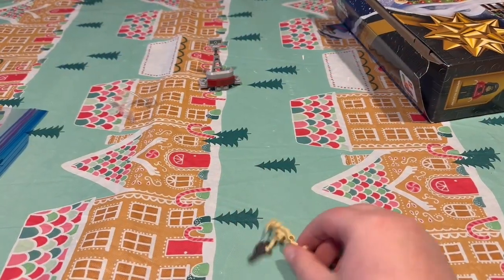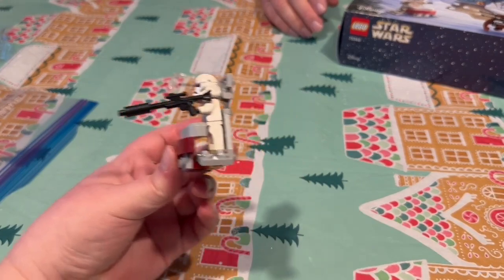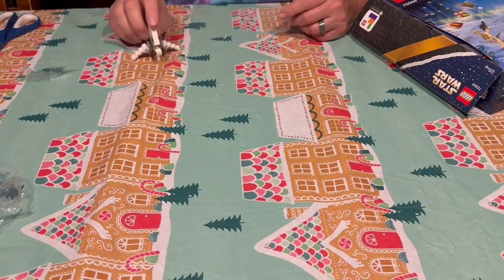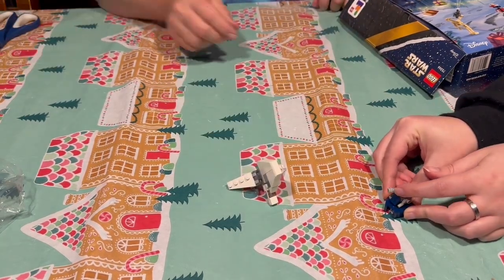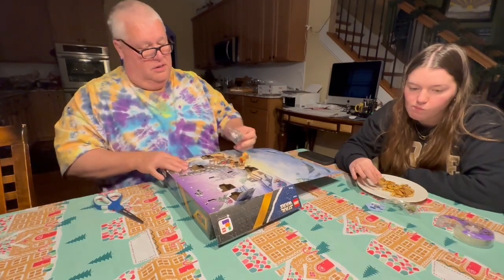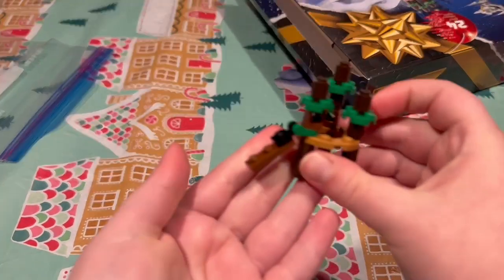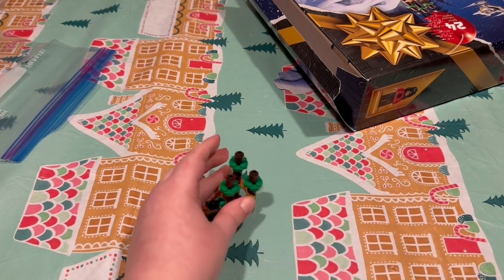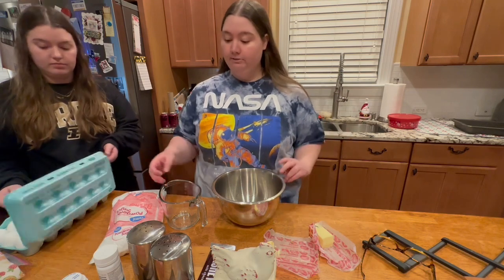Vlogmas 2023 I Day 16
Today we did gingerbread houses!! I know I know it feels like we are doing this later than we did last year! Also we didn't get to finish it today because we went to a birthday party. But don't worry I promise we will finish it tomorrow!!!
Are you well!?!? I hope your day has been amazing!! See you tomorrow!
xoxo Kenzie